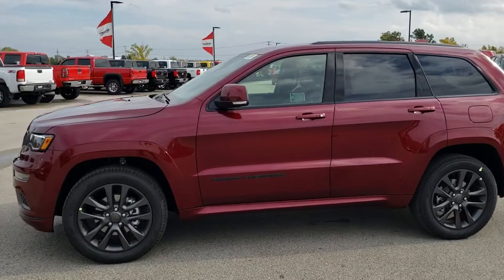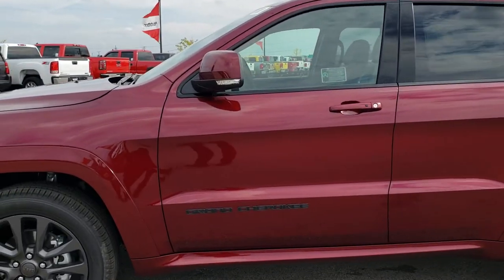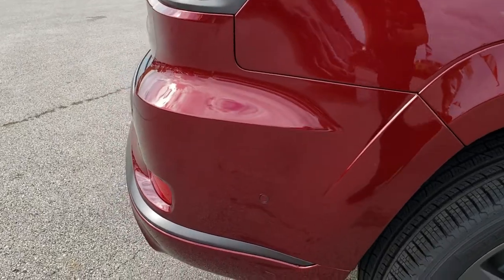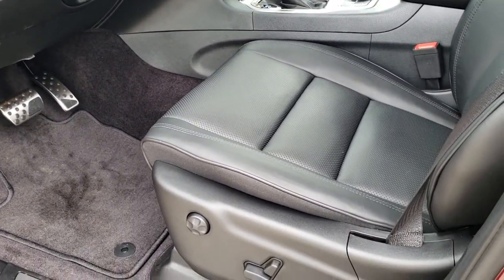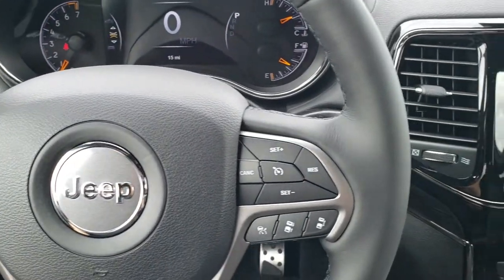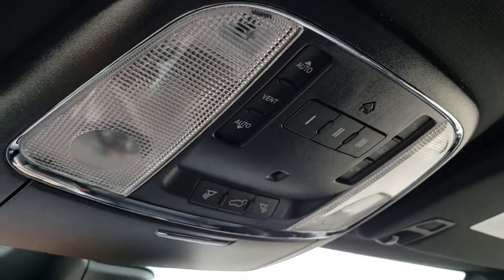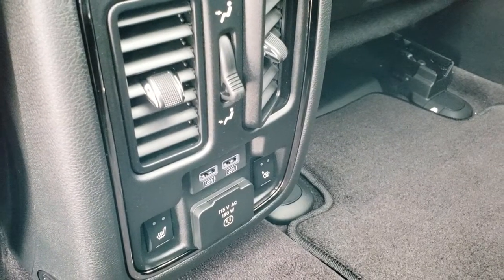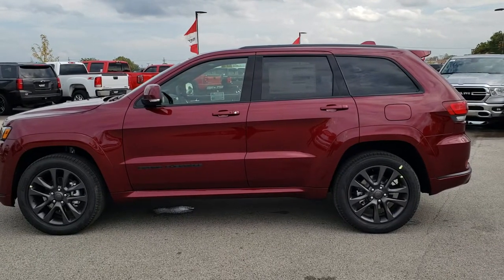BRAND NEW 2019 JEEP GRAND CHEROKEE HIGH ALTITUDE II FOND DU LAC WALK AROUND REVIEW SOLD! 9J131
We did a review on this 2019 Jeep Grand Cherokee High Altitude.

STOCK: 9J131
PRICE: $53,930
MILES: 16
MAKE: JEEP
MODEL: GRAND CHEROKEE
VIN: 1C4RJFCG3KC537771
LOCATION: FOND DU LAC OSHKOSH WISCONSIN, 54937 TRUCKS ON 41

3.6 Liter DOHC V6 Pentastar Engine with ESS Electronic Start/Stop Technology, 295 Horsepower, High Altitude Package, Overland Package, 8 Speed Automatic Transmission, Quadra-Trac II System 4x4 Four Wheel Drive 4WD, Automatic Transmission Center Console Shifter, Quadra-Lift Air Suspension with Height Adjust Leveling System, Selec-Terrain System with Snow/Sand/Mud/Rock Selectable Terrain Settings, Factory GPS Navigation System, Power Panoramic Vista Roof Sunroof Moonroof Sun Roof Moon Roof, Reverse Backup Camera Rearview Camera, Dual Rear Exhaust, Adaptive Speed Control Cruise Control, Blind Spot Monitoring with Rear Cross-Path Detection, Forward Collision Warning System, Lane Departure Warning with Lane Keep Assist, Parksense Active Parallel and Perpendicular Park Assist, Start / Stop Technology Start/Stop, Dual Power Air Conditioned Ventilated and Heated Seats, Black Ebony Leather Seats, Bucket Seats, Memory Driver's Seat, 2nd Row Heated Bench Seating, Towing Package with Receiver Trailer Hitch and Trailer Wiring Tow Package, Power Fold in Power Mirrors with Built-in Directional Signals and Blind Spot Indicators, Electronic Stability Control Traction Control ESC, Downhill Assist Control DAC, Pirelli Verde 265/50 R20 Tires, 20 Inch Rims Premium Wheels, Painted Alloy Rims Premium Wheels, Four Wheel Disc Brakes, LED Fog Lights, LED Headlights, LED Running Lights, LED Tail Lamps, Sonar with Front and Rear Bumper Sensors, Easy Fuel Capless Fuel Fill, AM / FM Radio Tuner, Sirius/XM Satellite Radio Capabilities Sirius / XM, Uconnect (R) 8.4 AM/FM System 8.4 Inch Touchscreen with AM/FM, 7-Inch Multi-View Display, Harmon / Kardon Premium Audio Sound System Harmon/Kardon, SOS / Assist System, U Connect Hands Free Bluetooth Hands-Free Phone System Blue Tooth, Android Auto Compatible, Apple Car Play Compatible, Auxiliary MP3 Jack Portable Audio Connection, USB Jack Portable Audio Connection, Enter-N-Go System Keyless Entry System, Keyless Entry with Factory Remote Start, Push Button Start, Power Raise and Close Rear Gate, Rear Window Defroster, Adjustable Height Seatbelts, Driver and Passenger Front Air Bags, L.A.T.C.H. Child Safety System, Side Curtain Air Bags SRS Safety Restraint System, 2nd Row Power Windows, Woodgrain Trimmed Heated Steering Wheel with Multi-Function Steering Wheel Controls, Homelink System with Three Programmable Buttons for Garage Doors, Lighting Systems & Security Systems, Compass, Outside Temperature Display and Mileage Display, Dual Multi-Zone Climate Control , Fold Down Rear Seats, Factory Floormats, Woodgrain Dash And Door Trim, Air Conditioning AC, Cruise Control, Power Locks, Power Windows, Automatic Headlights Autolamp, Power Tilt/Telescope Steering Wheel, 115V / 150W Auxiliary Power Outlet, 3 Year / 36,000 Mile Remaining Factory Bumper to Bumper Warranty, Whichever comes first, 5 Year / 60,000 Mile Remaining Powertrain Factory Warranty, Whichever comes first, Velvet Red Pearlcoat,

STOCK: 9J131
PRICE: $53,930
MILES: 16
MAKE: JEEP
MODEL: GRAND CHEROKEE
VIN: 1C4RJFCG3KC537771